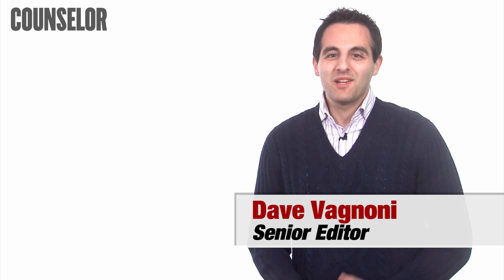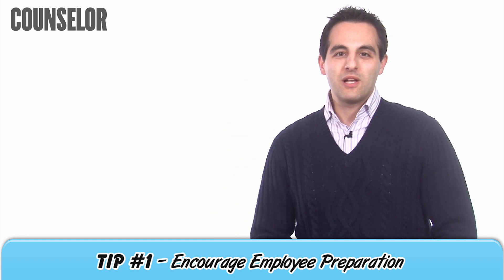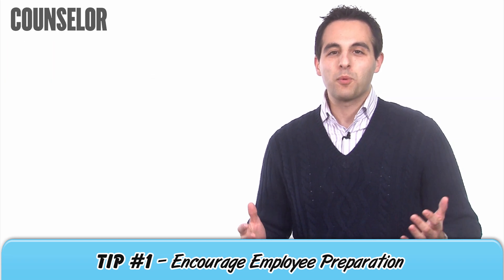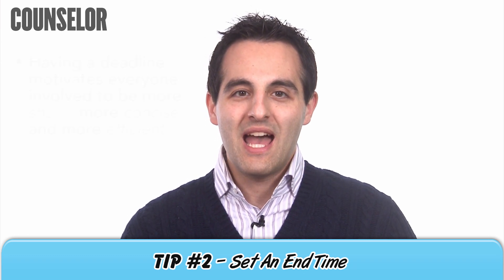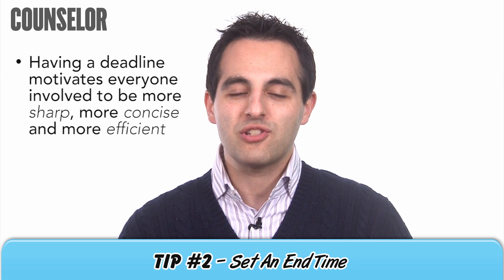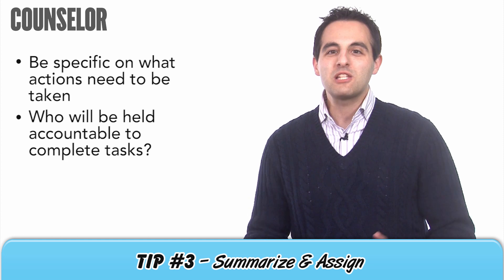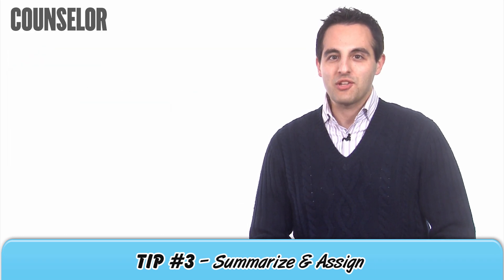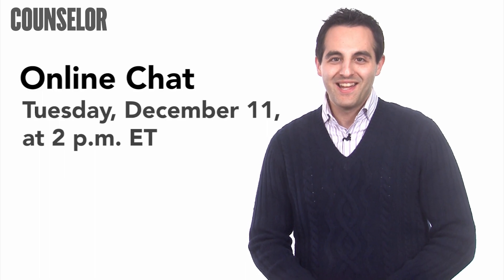How To Make Company Meetings More Productive - Counselor How-To Minute